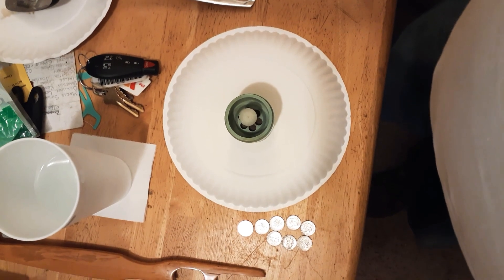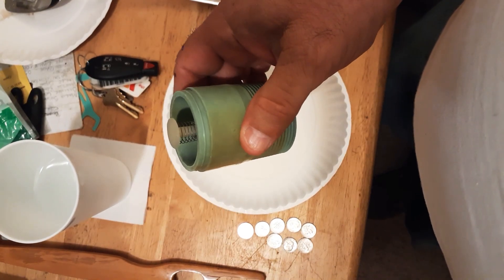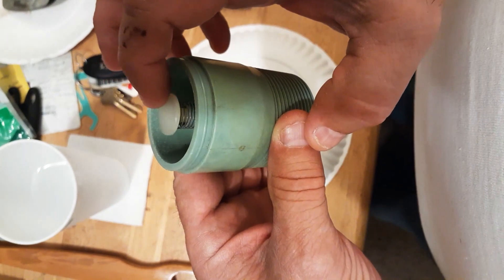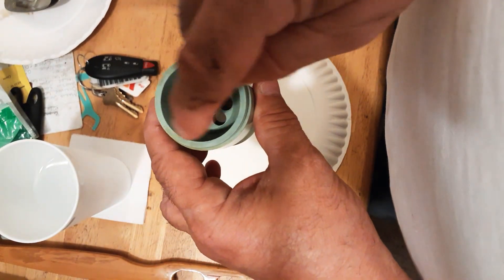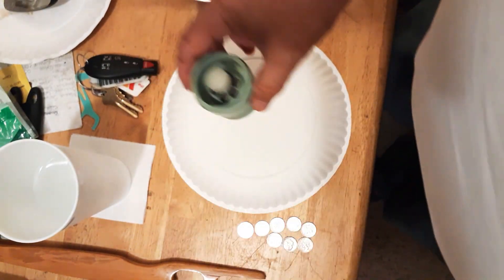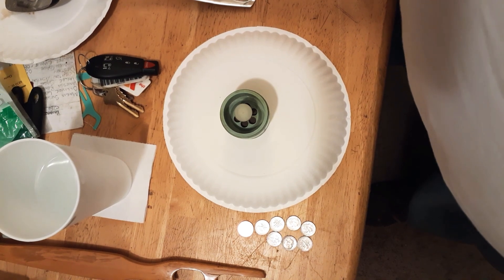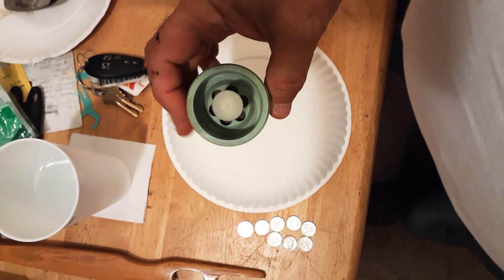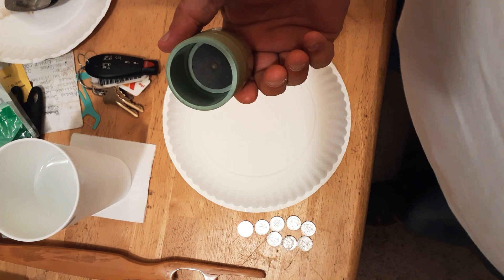Spiral Pump Paddle Wheel Scoop Valve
Very low resistance one way valve, 1-1/2 inch